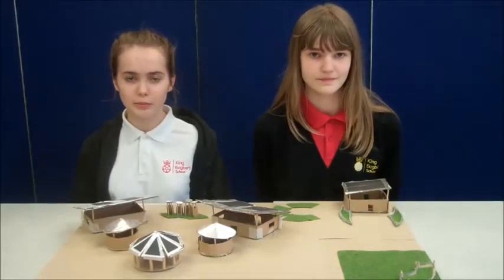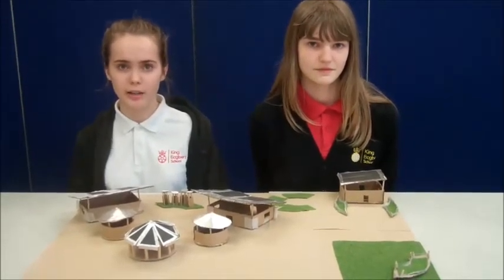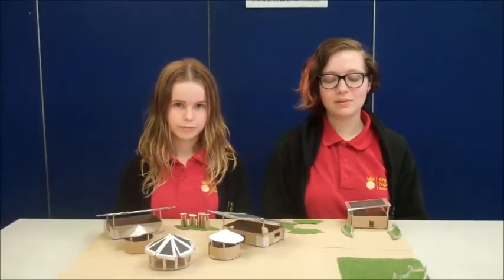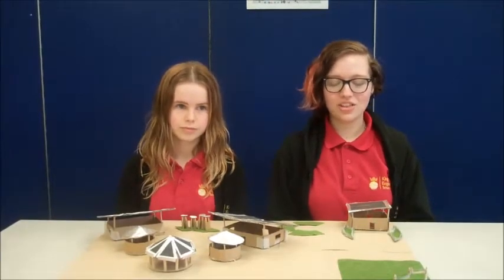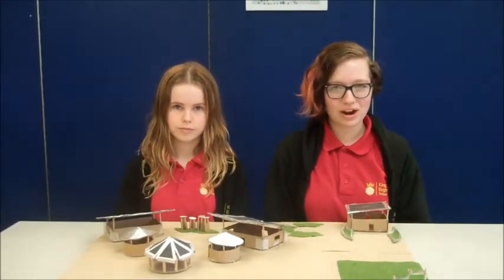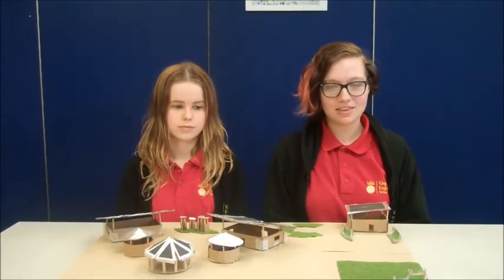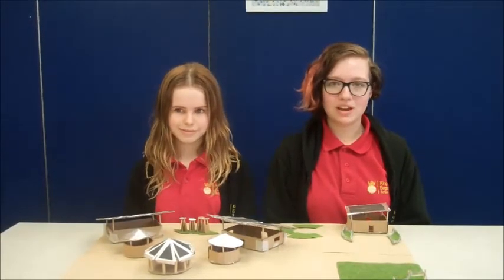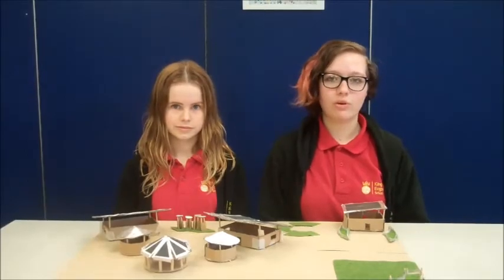HOPE BUILDS THE FUTURE - King Ecgbert's win Class Of Your Own Parabongo Challenge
COYO's Parabongo Vision Hope School Challenge stemmed from a conversation between Professor Paul Clarke and COYO Managing Director Alison Watson. Paul was telling Alison about a hugely committed lady - Alison Hall of charity 'Seeds for Development' - who had been working in Parabongo, Northern Uganda, for the past seven years, helping to empower the local community to improve their own lives to become socially and economically resilient.

In a country with high levels of poverty, low levels of literacy and where very few have the skills  or experience to earn their own living, education is paramount. And so, in April 2015, COYO launched the Parabongo Challenge to raise awareness of the challenges faced by this village community, and ultimately to provide them with a school to educate 1000 children age between 3 and 18.

About Class of Your Own (COYO)
COYO is the UK's most innovative and successful social enterprise for education and the built environment, providing accredited learning programmes and teacher training.
By bringing together educational establishments, the construction industry and young people, COYO inspires and equips the next generation of design, engineering and built environment professionals with the academic knowledge and real world, practical skills that employers and the sector need.

About DEC
Design, Engineer, Construct! (DEC) is an accredited learning programme for secondary-school age students and has been expertly developed to create and inspire the next generation of built environment professionals. Through a project-based approach, DEC applies pure academic subjects to the latest construction industry practices. The result is young people with real-world practical experience and employability skills.